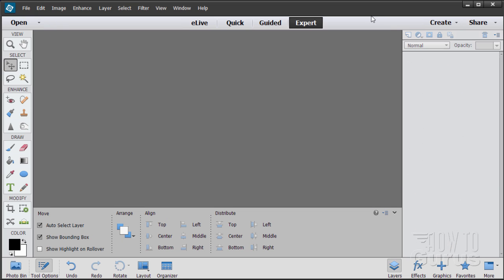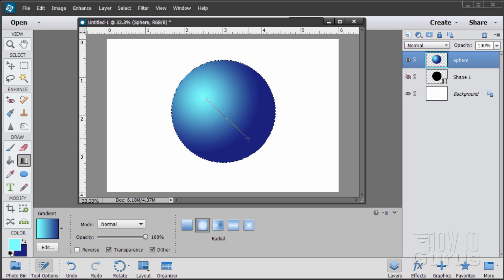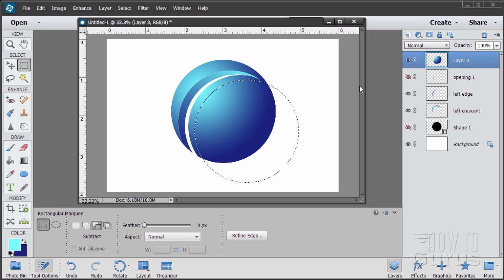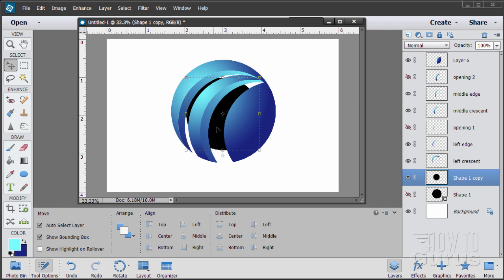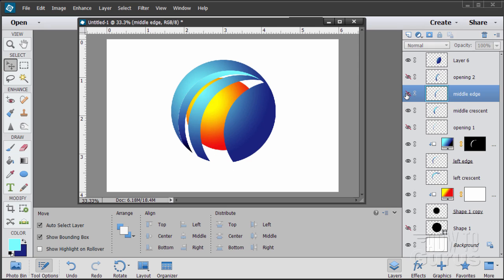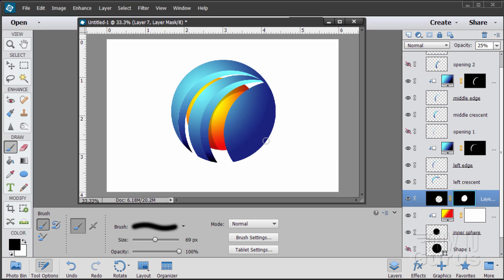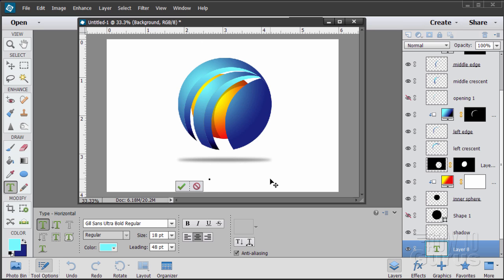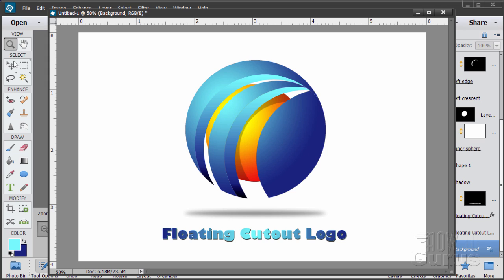How You Can Make a 3D Style Logo in Photoshop Elements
3D style Logo design Photoshop Elements

I show you how to Make an impressive 3D style Logo design in Adobe Photoshop Elements. In this graphic design video I demonstrate selections, modify selections, layers, custom gradients, Gaussian blur, text, layer styles, gradient in text and more.